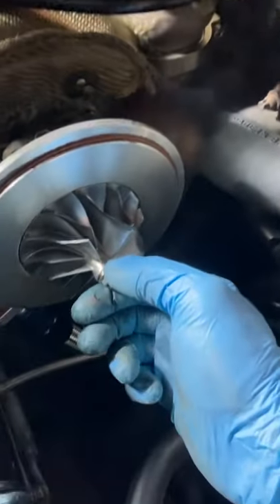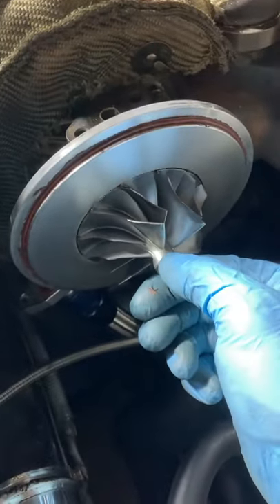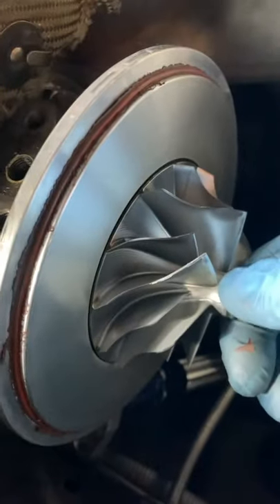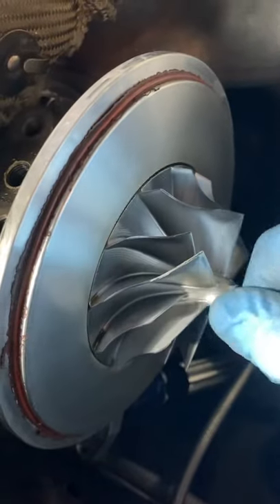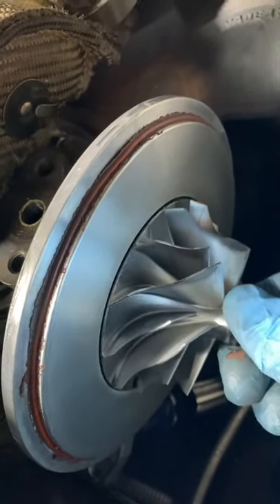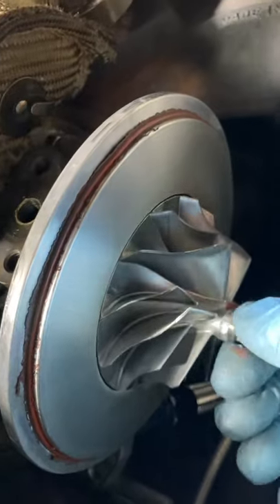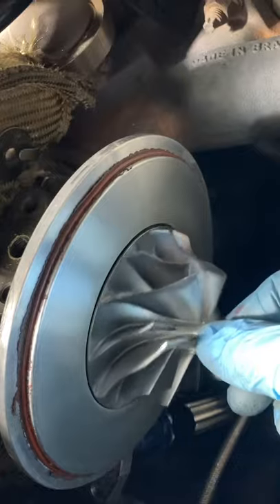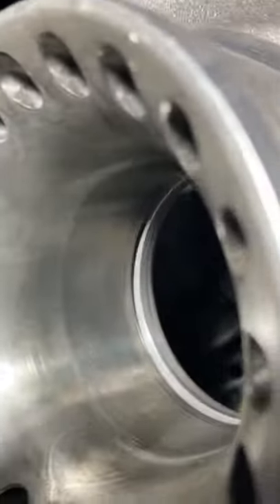Precision 6262 bearing failure.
My precision 6262 with a .68 exhaust housing crapped out after year and a half I started noticing oil buildup on the bottom drain bolts to the old drain flange and then just the other day I went to start it and began puking oil smoke out of the exhaust. I knew pretty much at  that point it was the turbo since it took a little bit a time for the smoke to appear unlike if it was valve stem seals which are pretty instant.  plus I’ve already replace those on this motor.  not talking crap about precision,  I had a high flow catalytic converter fail while tuning on the Dyno and it stopped it up and created extraordinarily high exhaust gas temps in the turbo which cooked it.